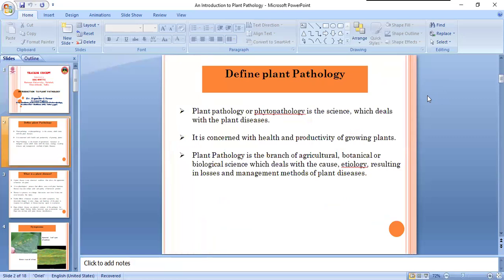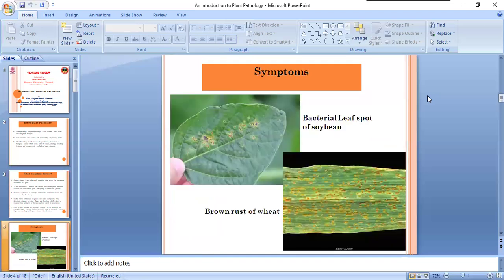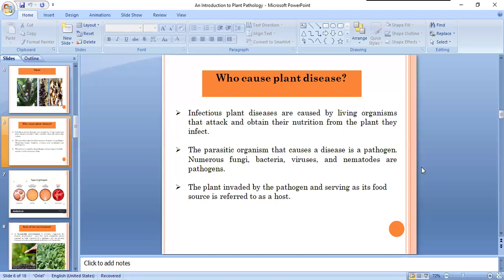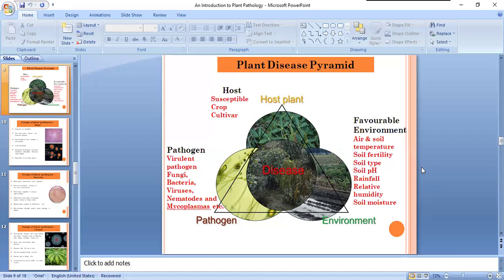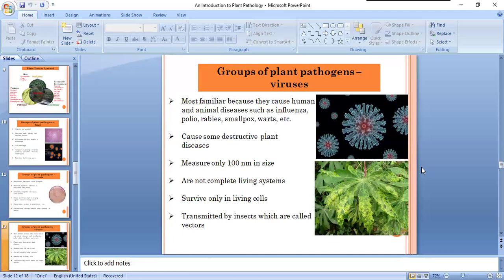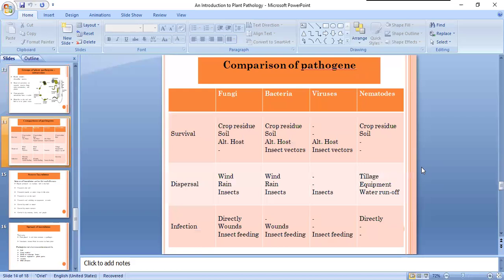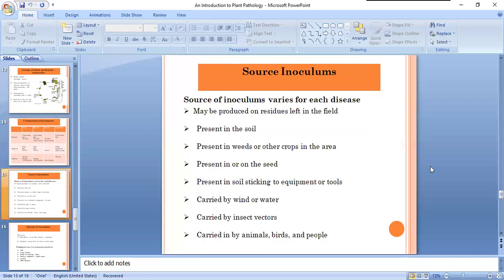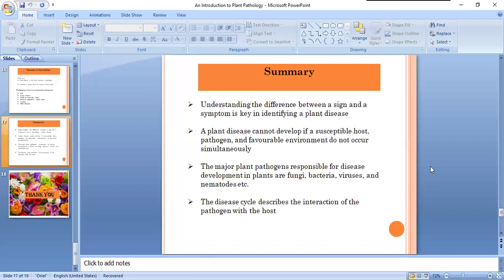An Introduction to plant pathology